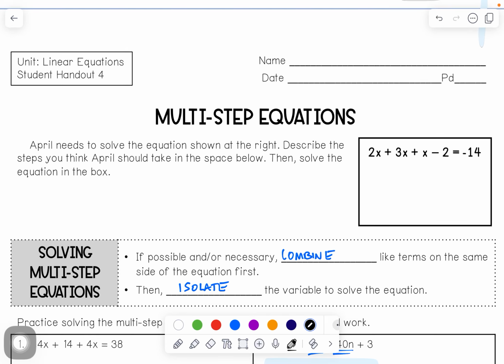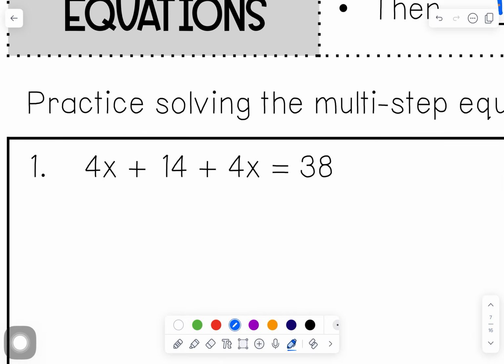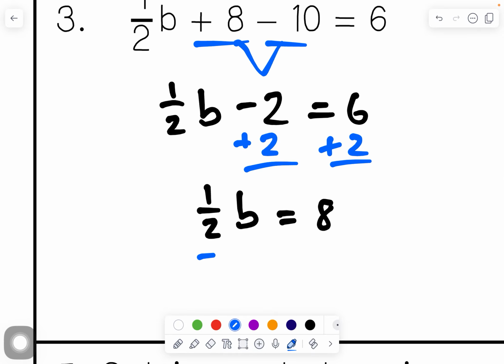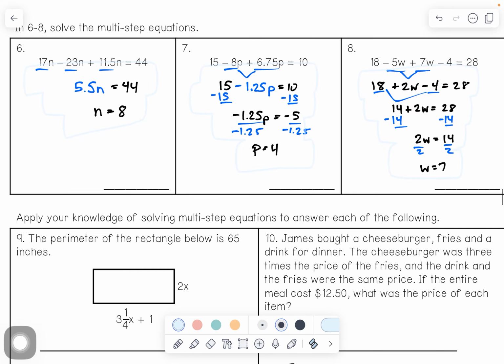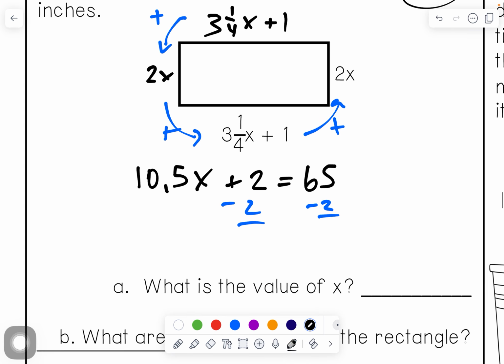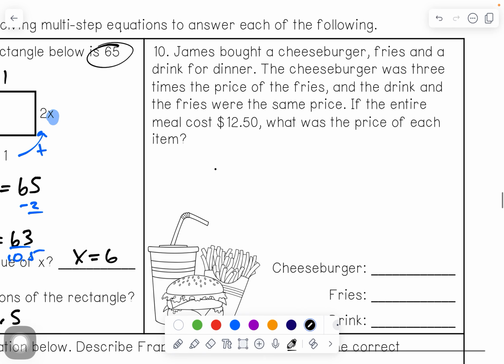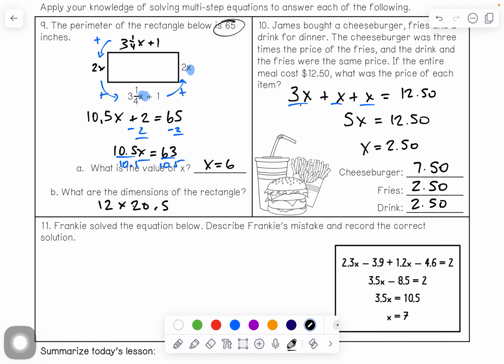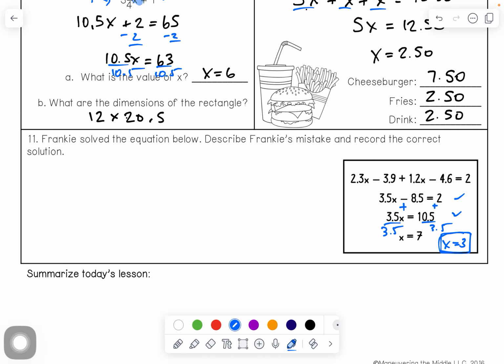Integrated 1- 3 4 VL